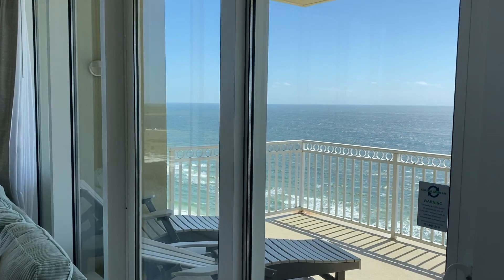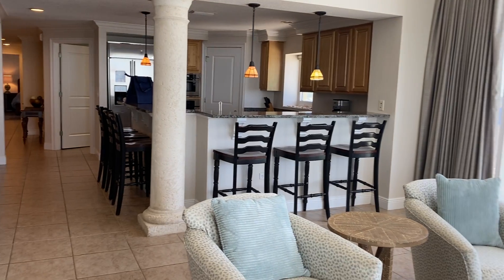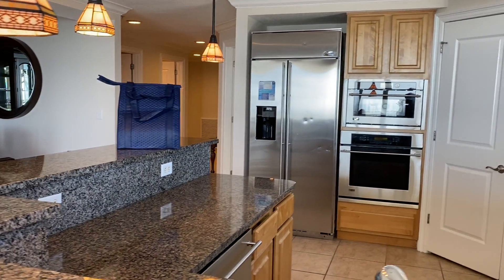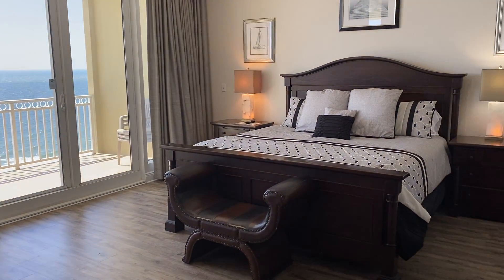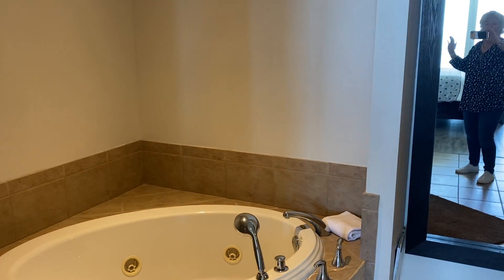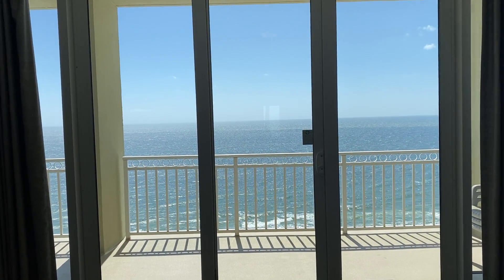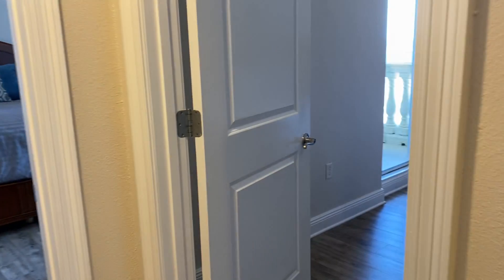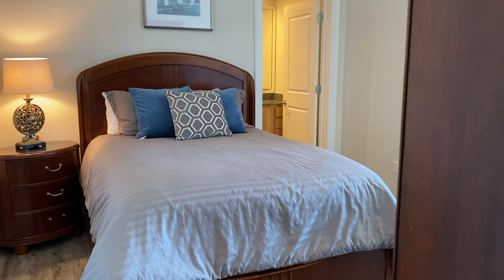Colonades - Walk Through Unit 2101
This is a walk through of Unit 2101 at The Colonades.